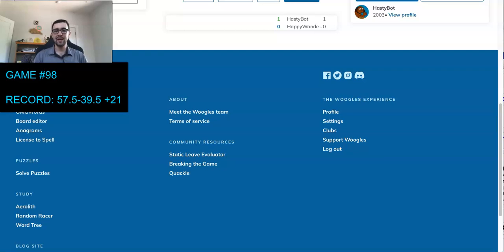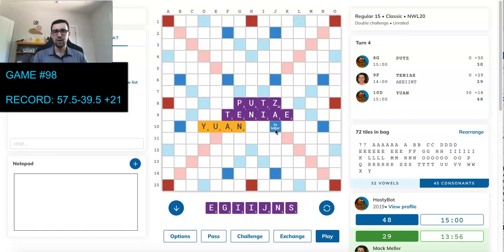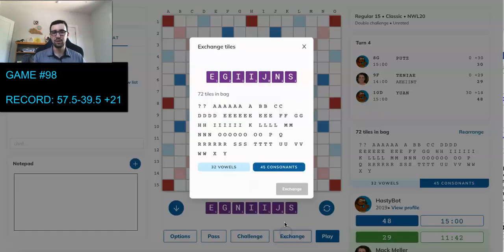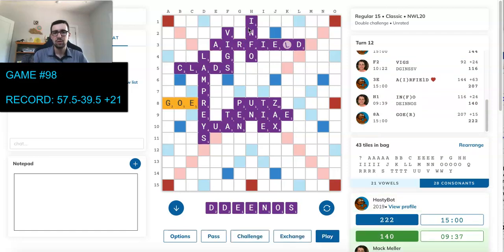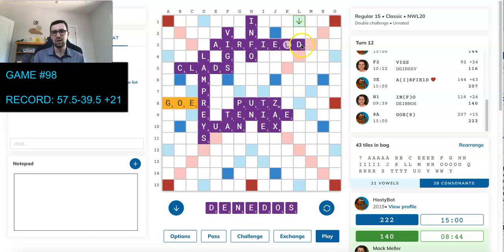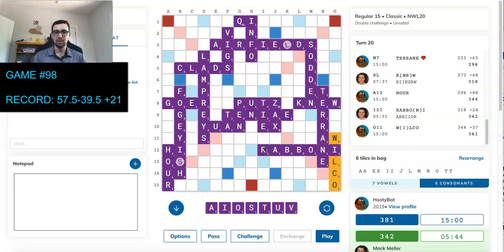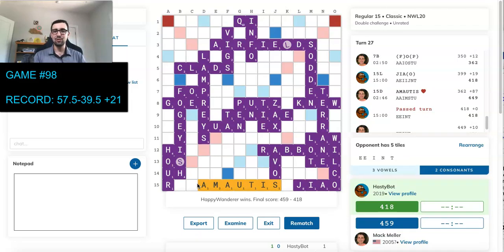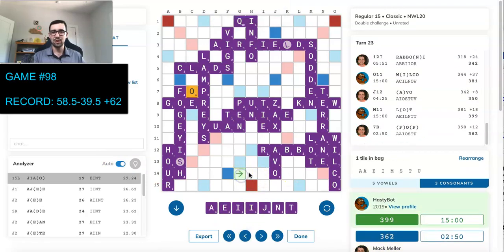Scrabble Grandmaster vs. Computer: Mack vs. Machine - Game #98!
In this series, I'll be playing HastyBot in 100 games of Scrabble! Who will prevail? Watch the videos to find out -- and hopefully pick up a few tips too!

Want personalized help taking your game to the next level or a fun gift for a friend?